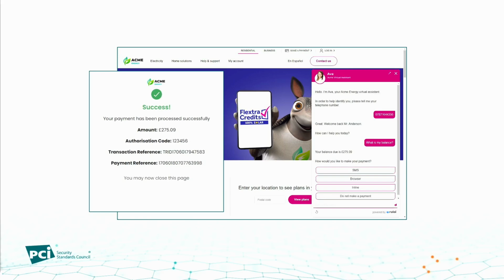Tech Exchange: Securing Your Payment Infrastructure and Delivering PCI DSS Compliance in the AI Age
Presented by: Keith Harper, Pre-Sales Engineer, Sycurio

AI is transforming how firms interact with customers & their data. From self-service options & secure payment solutions to fraud detection & agent assistance, AI is revolutionizing operations & CX. As customer needs & payment landscapes evolve, the need for heightened security is paramount. AI services are entering the payment environment, posing both opportunities & challenges. While AI offers efficiency & convenience, it raises a crucial question: can we achieve convenience & robust security?